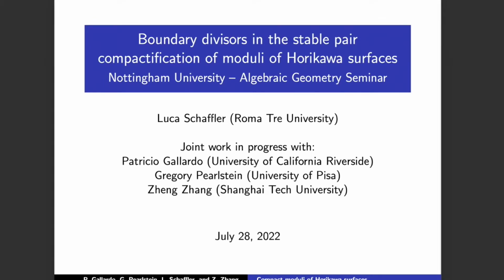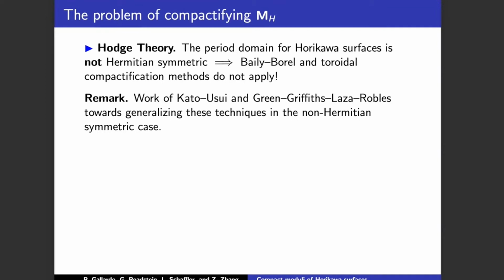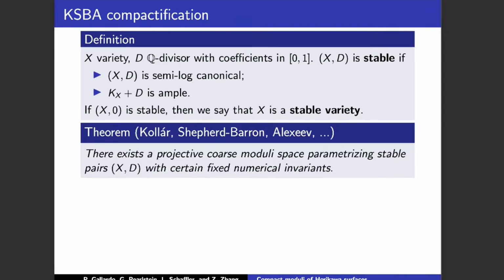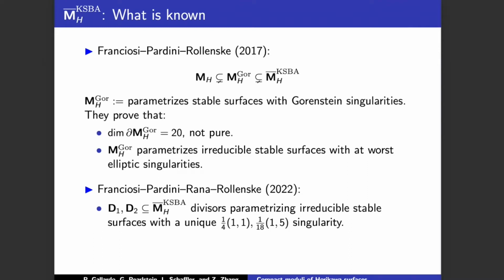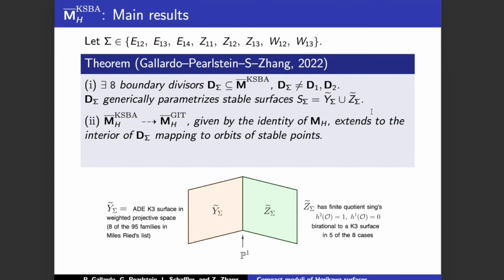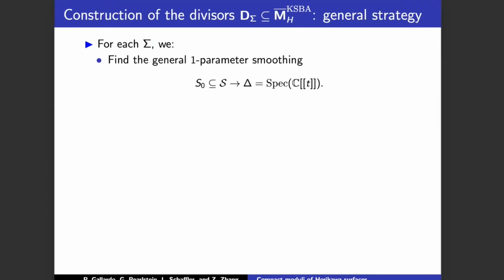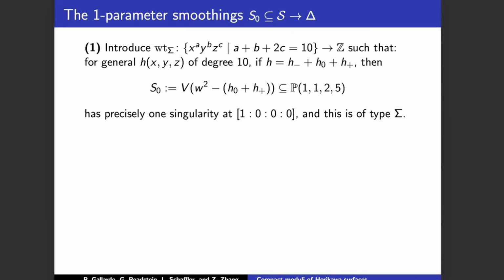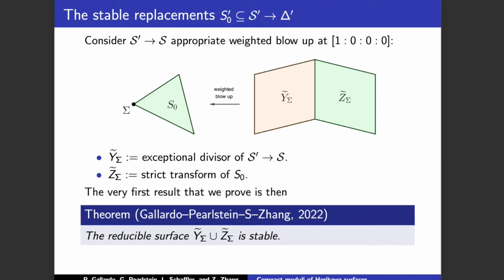Luca Schaffler (Roma Tre University)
28 July 2022

"Boundary divisors in the compactification by stable surfaces of moduli of Horikawa surfaces"

Smooth minimal surfaces of general type with K^2=1, p_g=2, and q=0 constitute a fundamental example in the geography of algebraic surfaces, and the 28-dimensional moduli space M of their canonical models admits a modular compactification \bar{M} via the minimal model program. We describe eight new irreducible boundary divisors in such compactification parametrizing reducible stable surfaces. Additionally, we study the relation with the GIT compactification of M and the Hodge theory of the degenerate surfaces that the eight divisors parametrize. This is joint work in progress with Patricio Gallardo, Gregory Pearlstein, and Zheng Zhang.